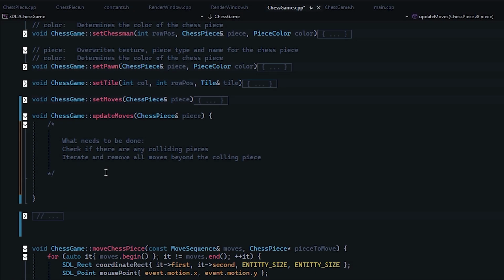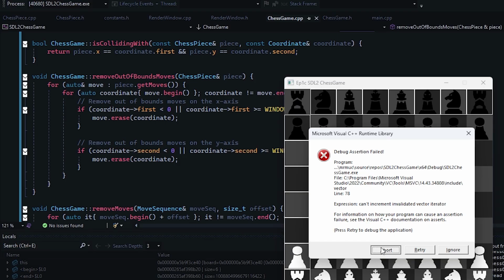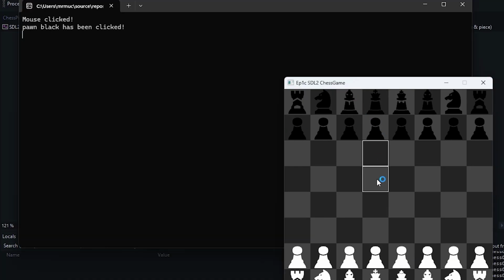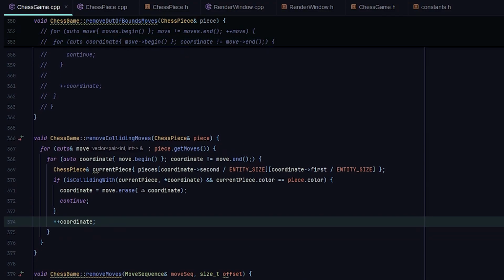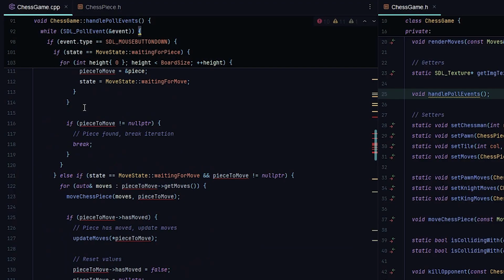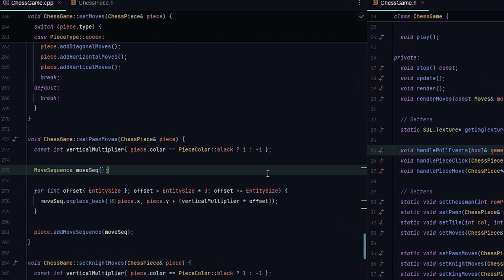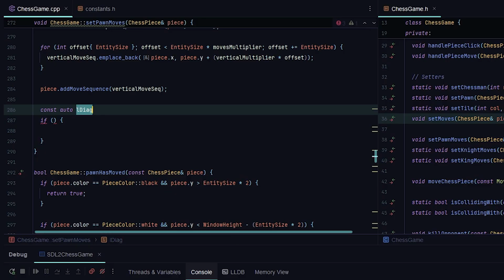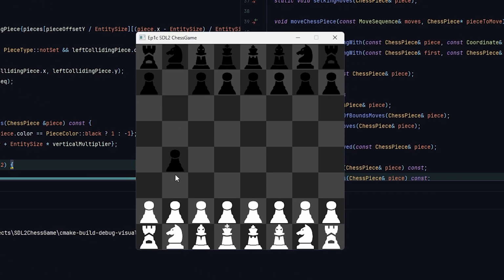Making Chess in C++ (SDL2) | Episode 5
Welcome back to the fifth episode of making chess in C++! In this video we will be fixing the moves for the Knight and updating collision checks and moves for the Pawn.

What is the external library called?
The library I am using to develop my game is called SDL2 (Simple Directmedia Layer) and can be downloaded from GitHub.